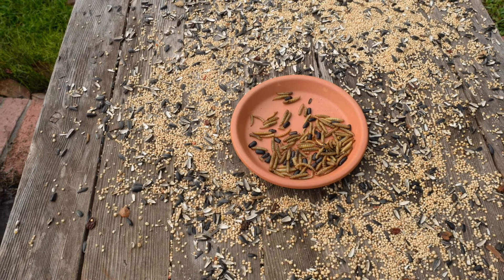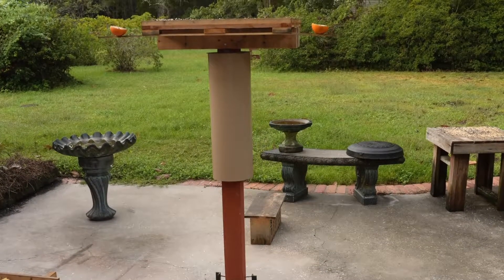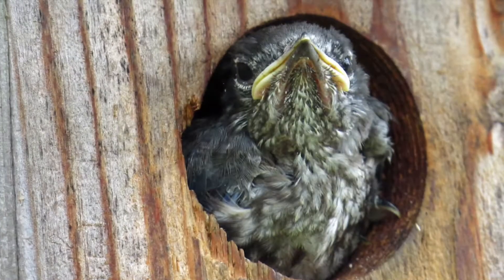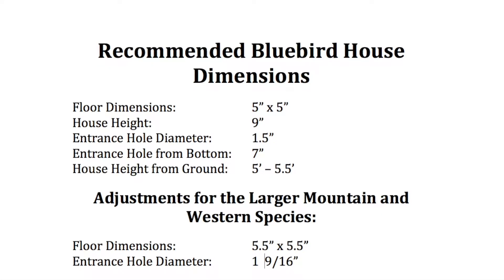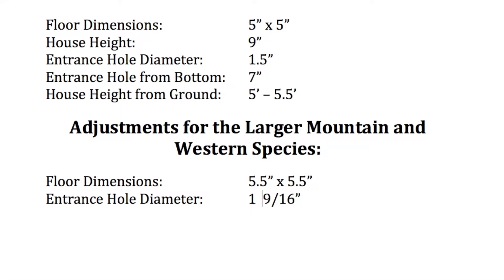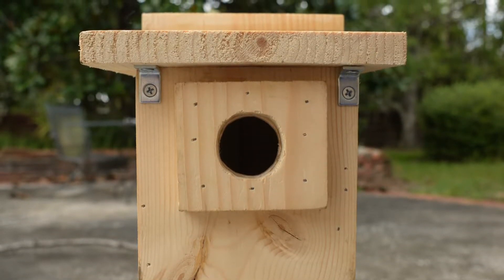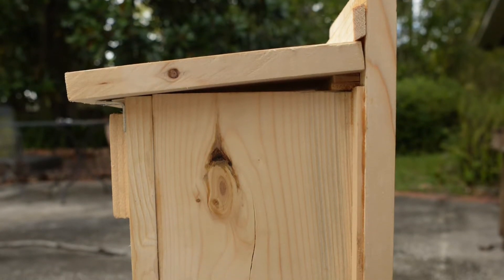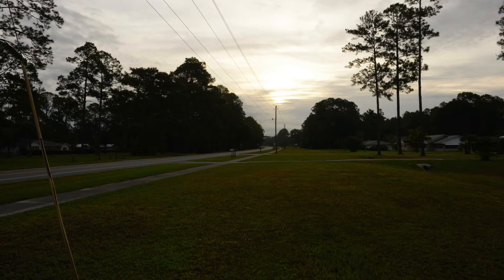Attracting the Nesting Bluebird II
"Attracting the Nesting Bluebird" illustrates how to attract Bluebirds to nest in your backyard.  It emphasizes the need to provide water and feed consistently.  Additionally, it illustrates how to provide attractive housing for nesting.  Lastly, it offers an alternative solution if they arise with the initial plans.